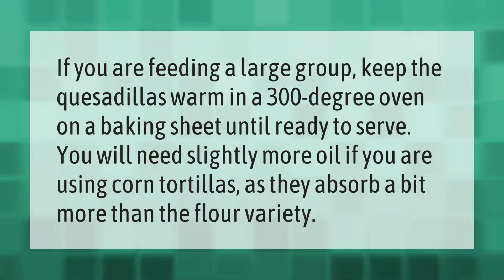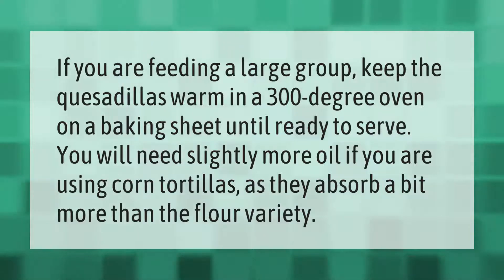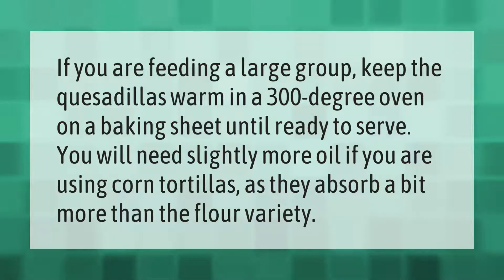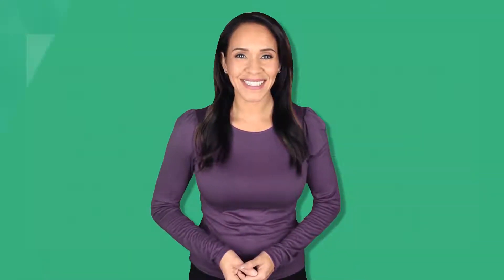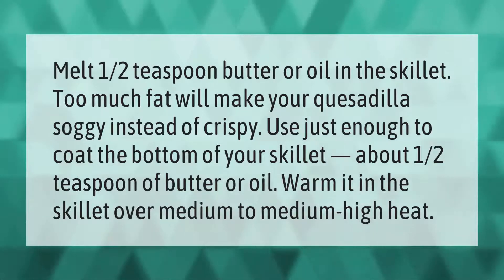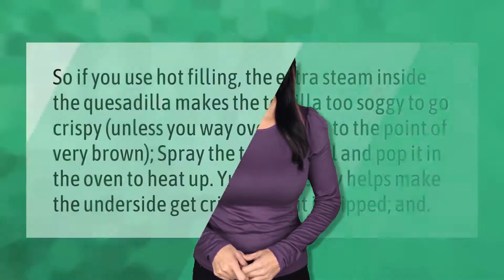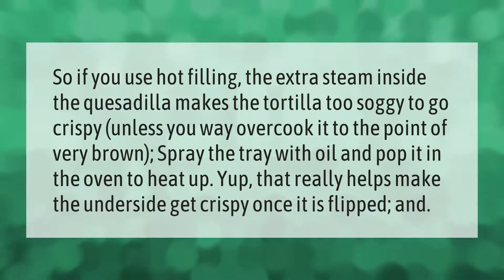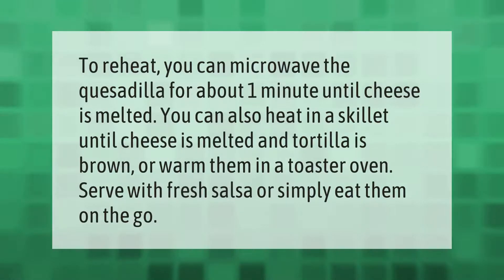How do you keep quesadillas warm and crispy?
00:00 - How do you keep quesadillas warm and crispy?
00:34 - How do you make quesadillas not soggy?
01:03 - How do you keep quesadillas crispy?
01:35 - Do quesadillas reheat well?

Laura S. Harris (2021, April 6.) How do you keep quesadillas warm and crispy?
    AskAbout.video/articles/How-do-you-keep-quesadillas-warm-and-crispy-209656